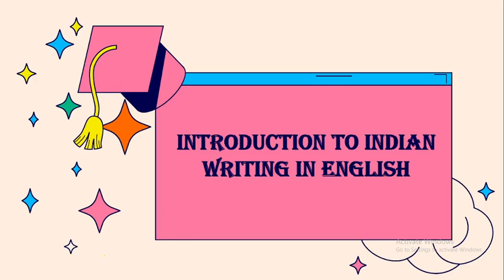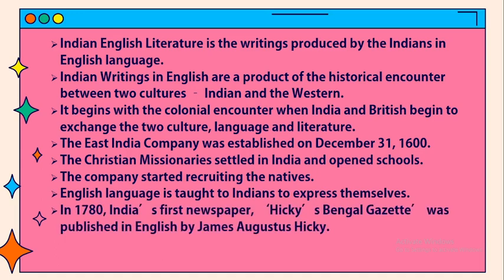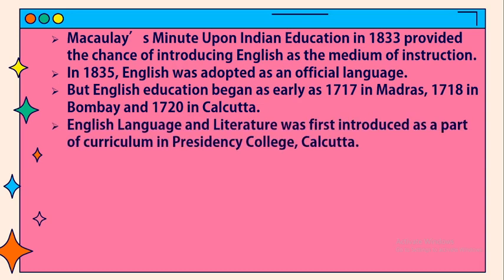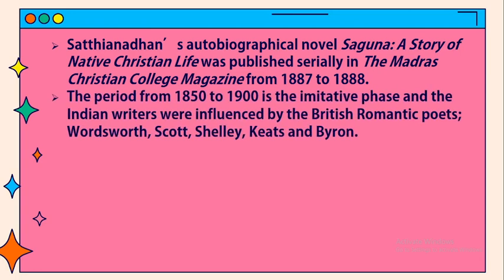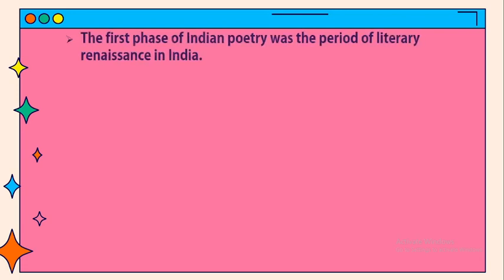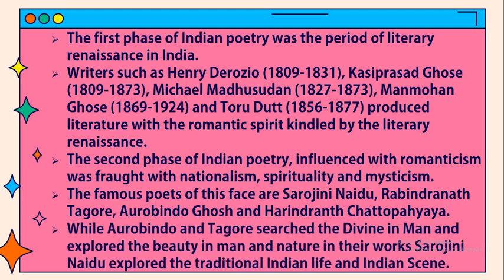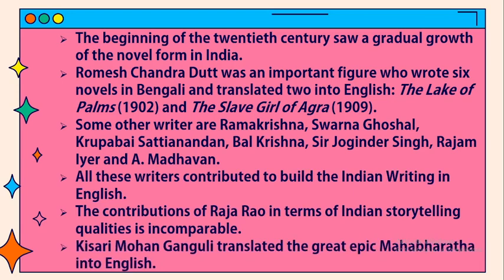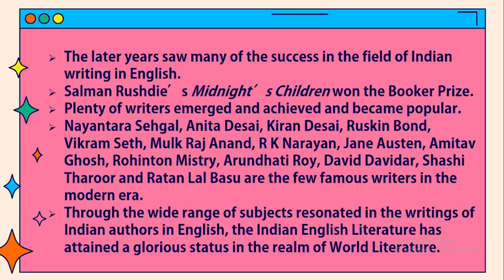An Introduction to Indian Writing in English / Indian English Literature: An Introduction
Indian Writing in English